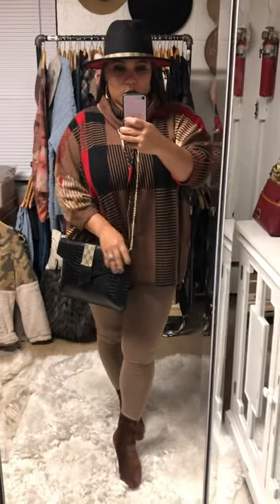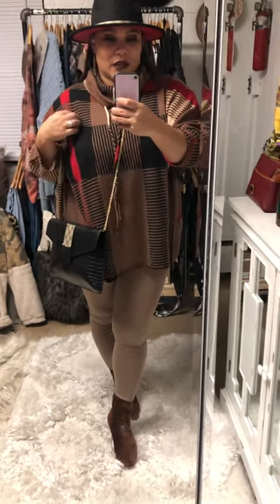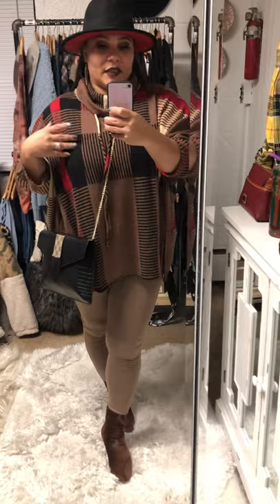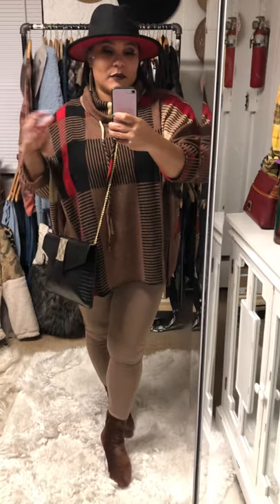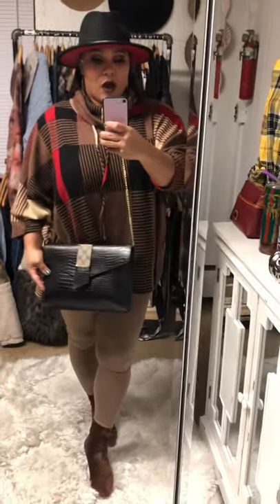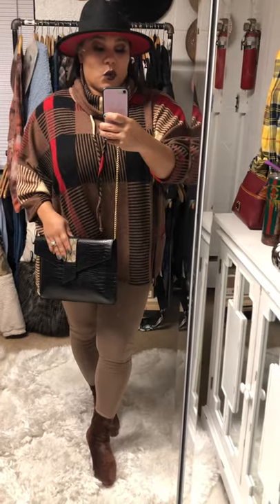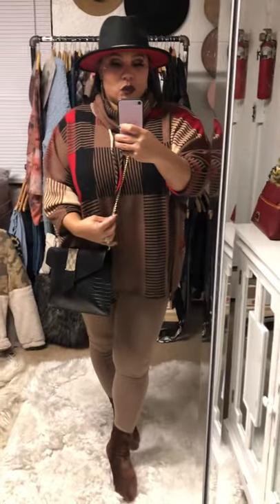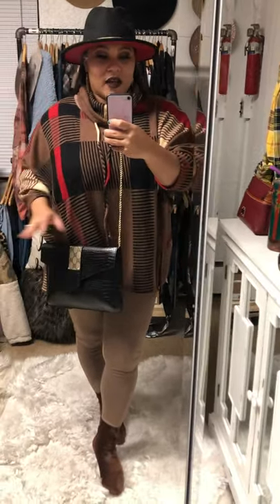Latte Lovers Poncho